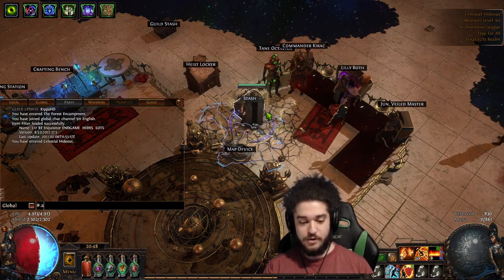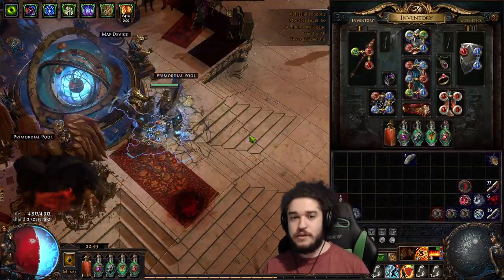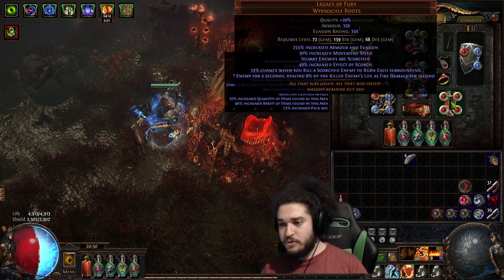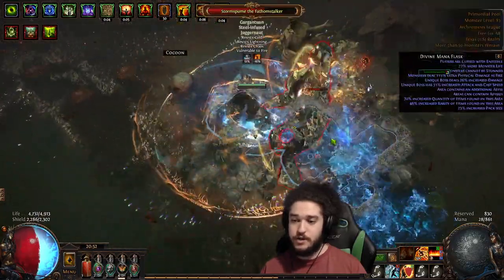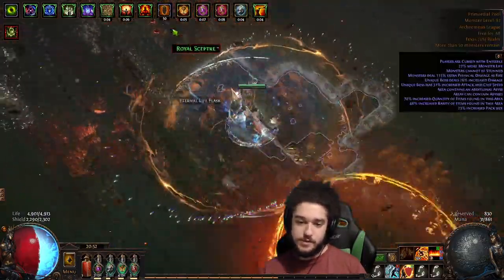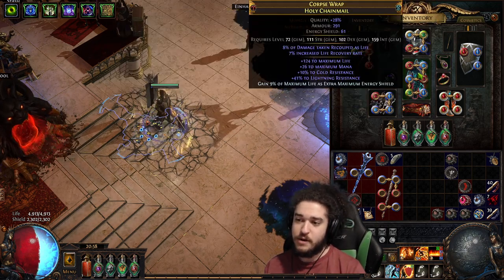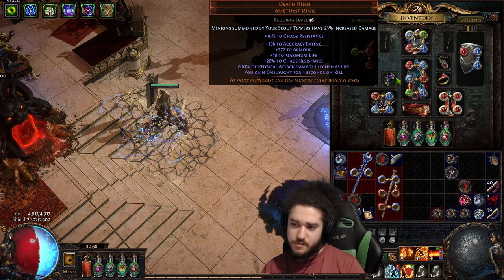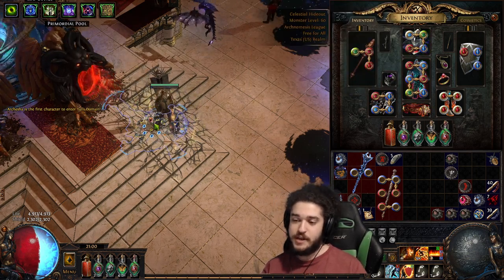Path of Exile 3.17 - Day 2 RF Inquisitor T16 Update + Tips